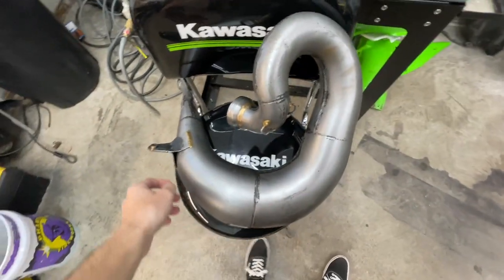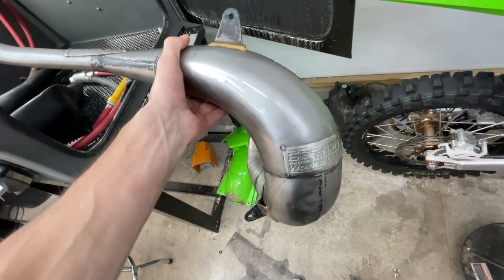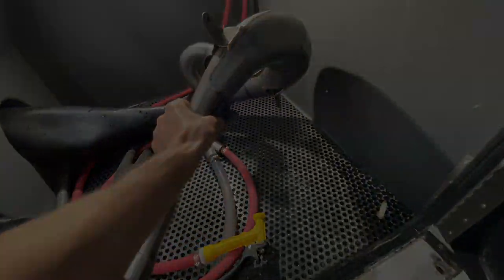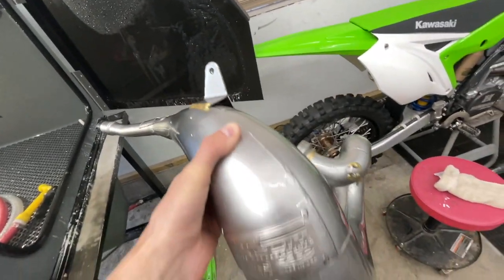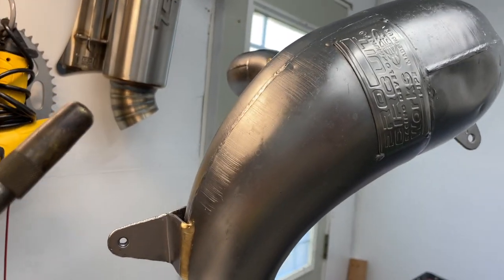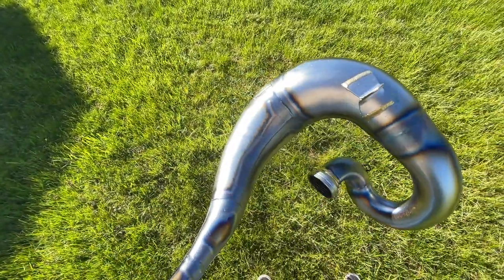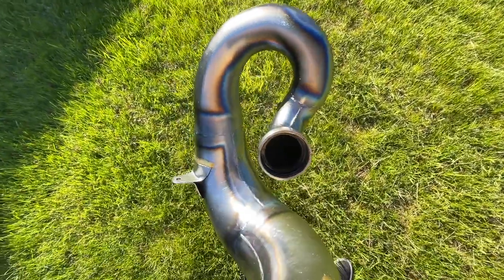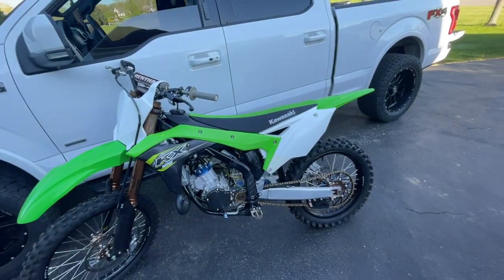EPIC 250 Two Stroke PIPE TRANSFORMATION | Start to Finish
EPIC 250 TWO STROKE PIPE TRANSFORMATION - 2021 KX250 2 Stroke Build

BIKES -

2017 ALTA REDSHIFT MX -
CUSTOM POWDER COAT
CUSTOM CEREKOTE

FRIENDS -
BAILEY - @BAILEY_BANKES
ANTHONY - @ANTHONY_DICLEMENTE
PHIL - @PHILGALLELLI
MIKE - @MIKECENZI
RYAN - @RGRIFFIN265
JOE - @ _SPAZIANO171
BAILEY - @BAILEYARCADI
BLAZE - @BLAZECREMALDI